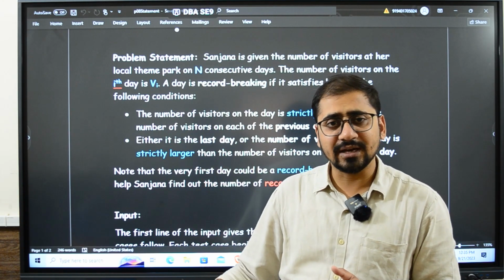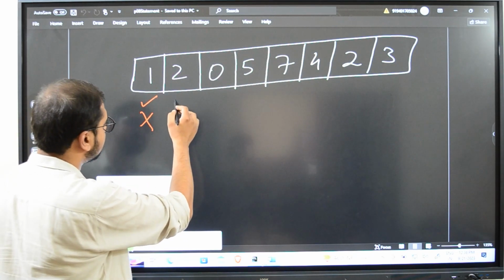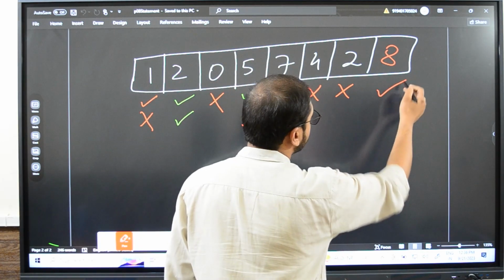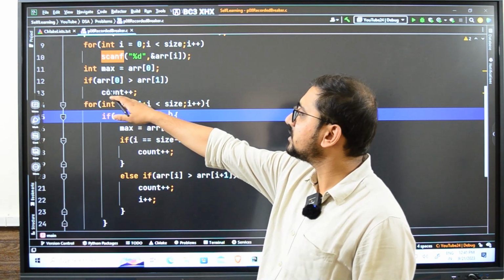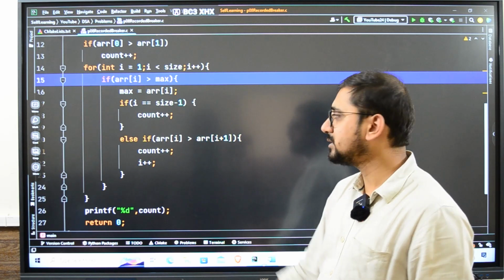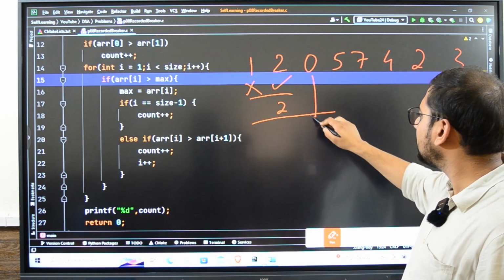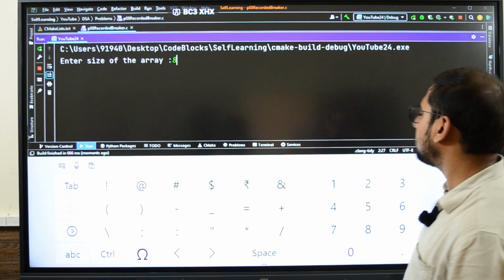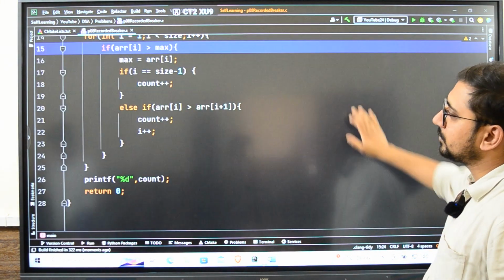Calculating Extraordinary Record-Breaking Days 🌟 | Coders Arcade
Calculating Extraordinary Record-Breaking Days 🌟 🚀 Welcome to Coders Arcade! 🚀

Ever wondered how to determine the total number of record-breaking days for a specific event or dataset? Look no further! In this exciting video, we dive deep into the world of data analysis and statistical calculations to unravel the secrets behind identifying those exceptional days that break records.

Join us as we explore various methods and techniques to analyze data and pinpoint those remarkable instances. Whether you're a data enthusiast, a statistics buff, or simply curious about the numbers, this video is sure to provide valuable insights and knowledge.

🔍 Topics covered in this video:

Understanding record-breaking events
Exploring statistical approaches for analysis
Calculating the total number of record-breaking days

Leave your thoughts and questions in the comments section below, and we'll be happy to engage in meaningful discussions.
tags..
call by value and call by reference difference
call by value and call by reference difference between
call by value and call by reference difference in c
call by value and call by reference difference in hindi
call by value and call by reference in c bangla
call by value and call by reference in visual basic
difference between function call by value and call by reference
explain call by value and call by reference
call by value or call by reference difference
call by value call by reference
example of call by value and call by reference